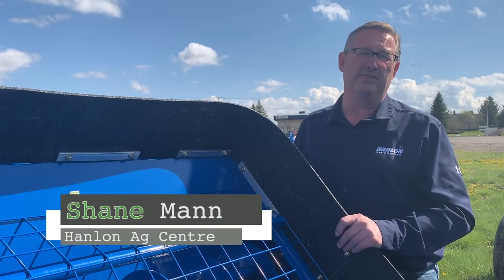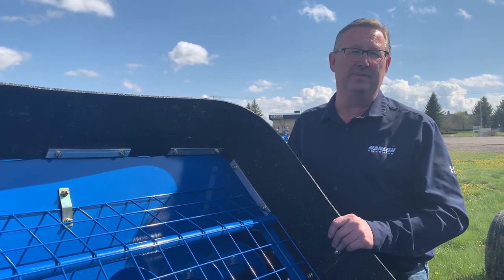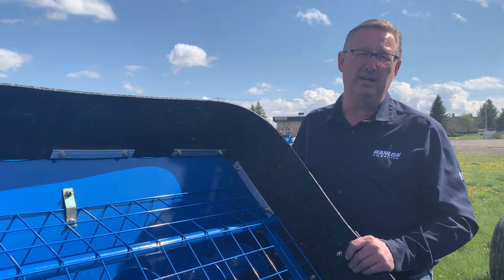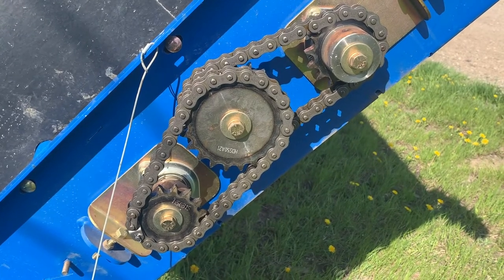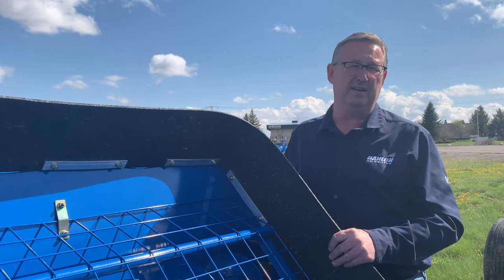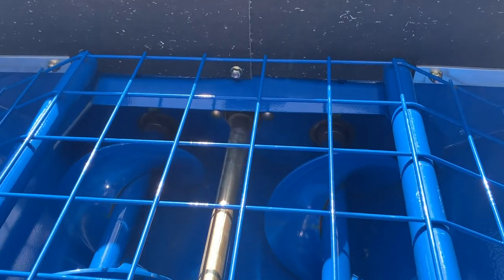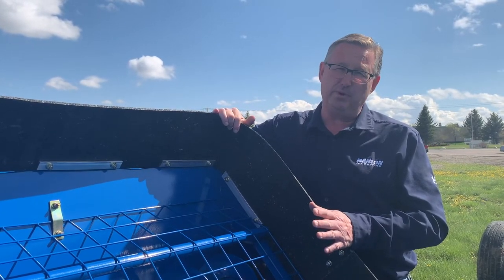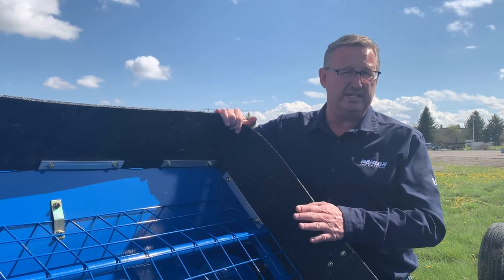How to Conduct Swing Auger Maintenance | Brandt Augers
In this video Shane discusses areas that should be maintained on your swing auger. Swing augers are often forgotten about when it comes to regular maintenance and there are lots of areas that should be inspected and greased. Shane goes over these in more detail.